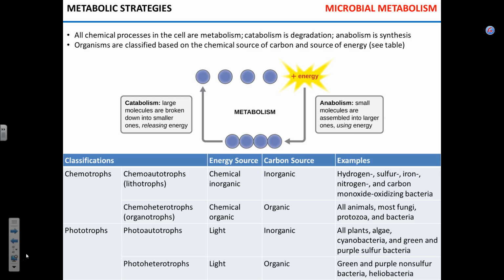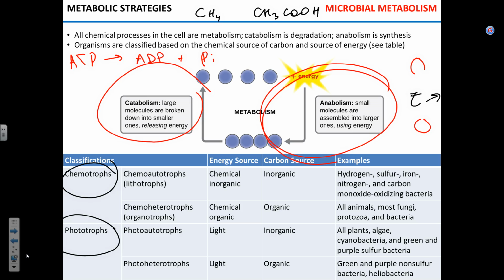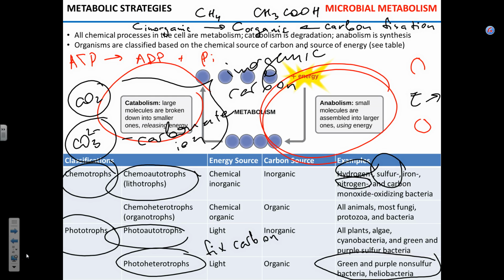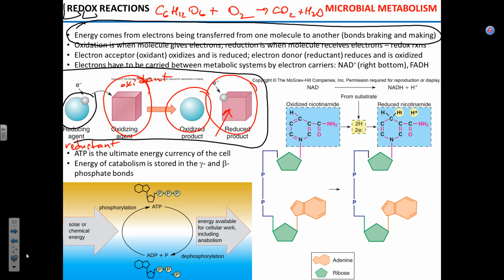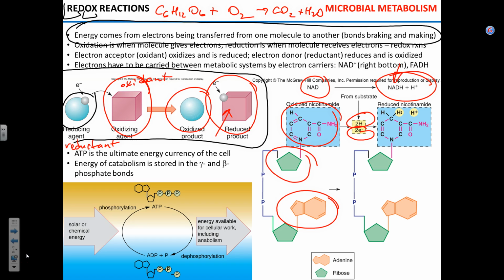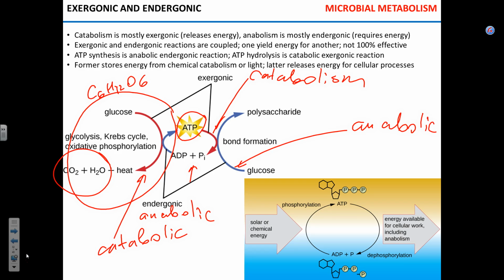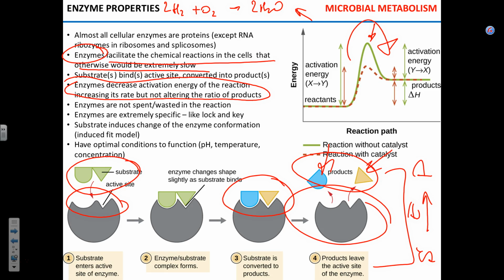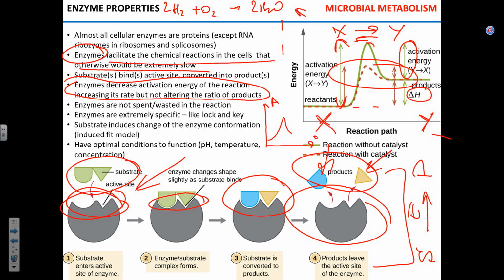Metabolism. Enzymes MW 022017